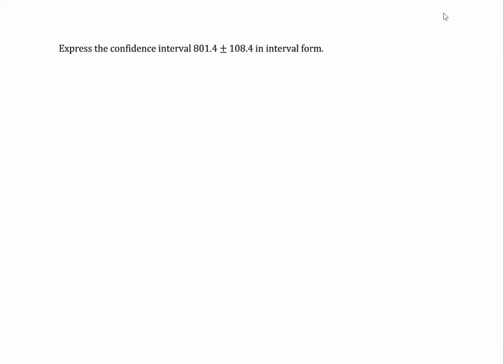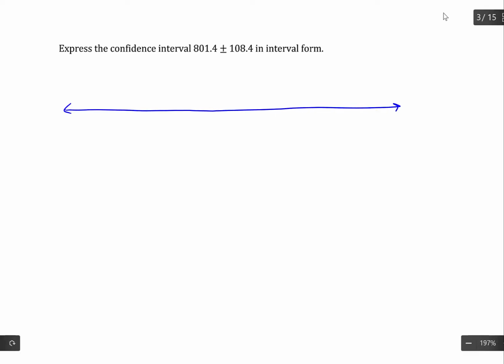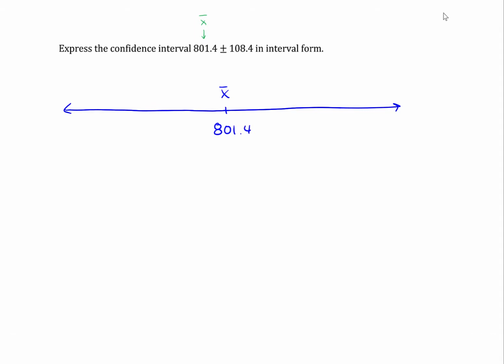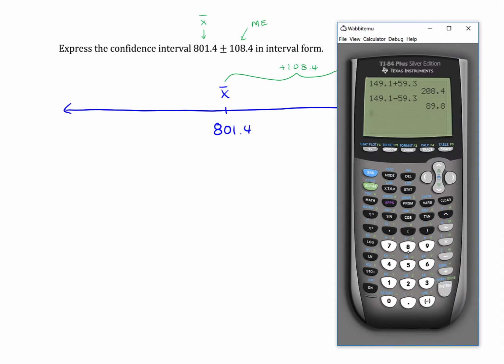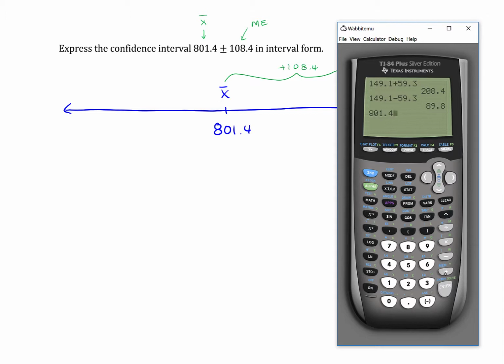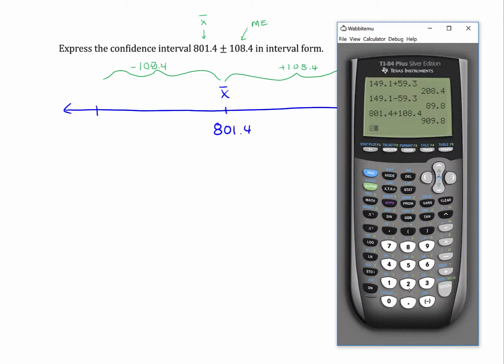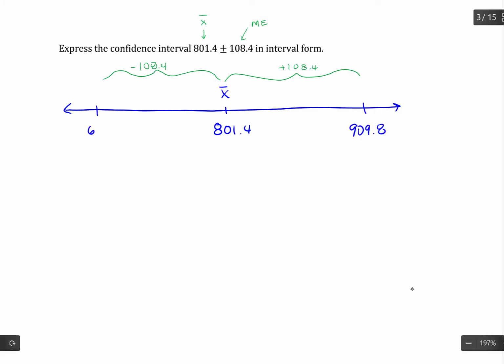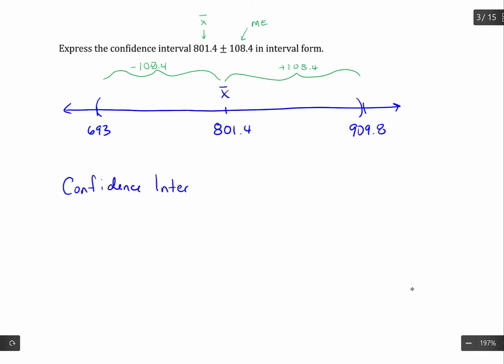Confidence Intervals: Mean: Notation 3